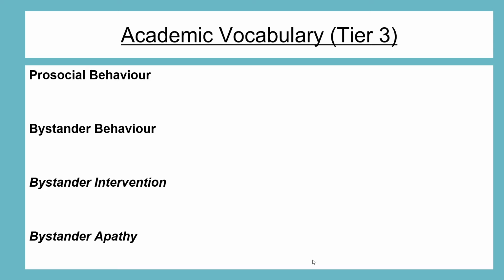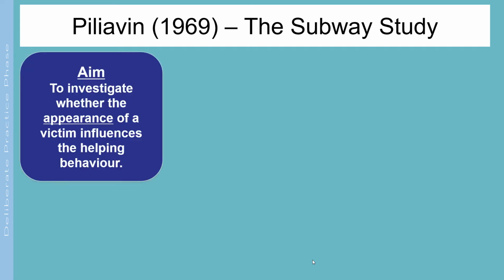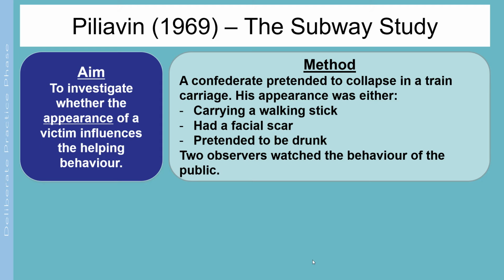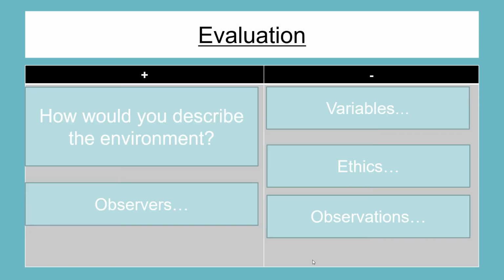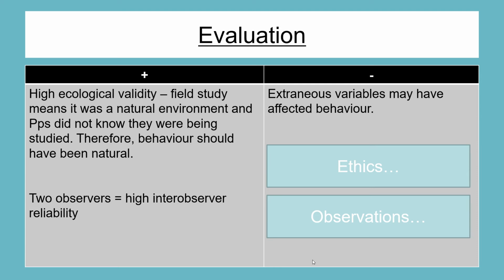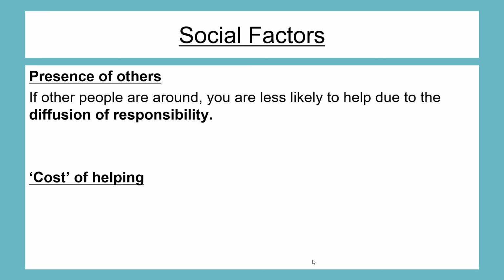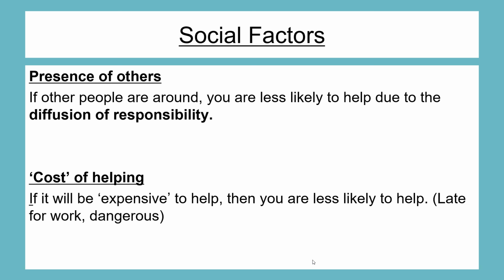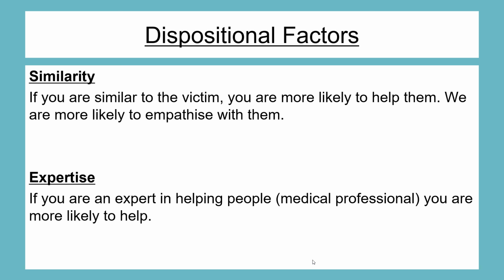Prosocial/Bystander Behaviour Revision Video Psychology GCSE AQA Paper 2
Psychology GCSE
Paper 2
Social Influence
Prosocial/Bystander Behaviour

Video intended for the personal revision and use of my own students.